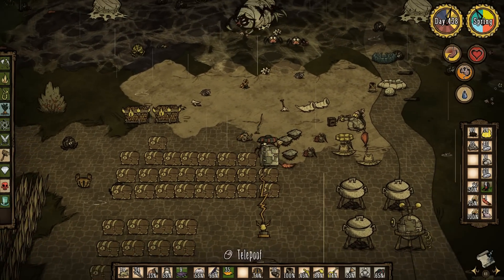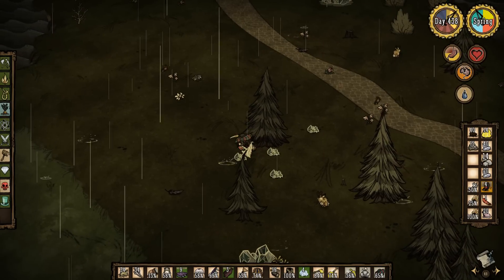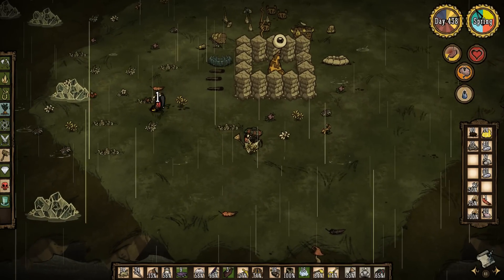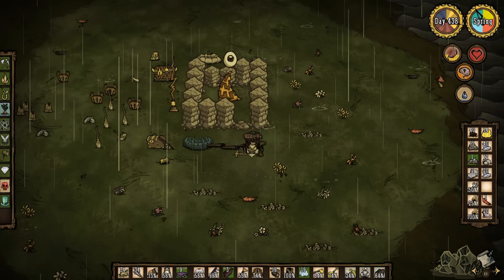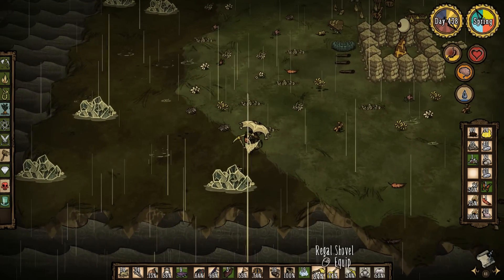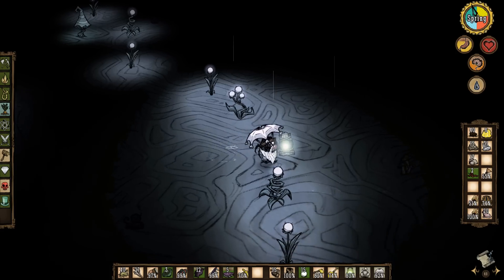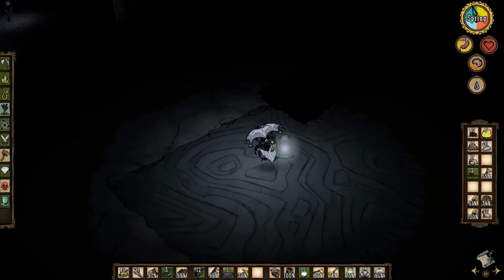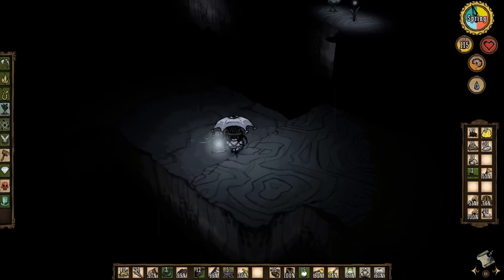Volx Plays Don't Starve - Reign of Giants - Episode 141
Time to delve into a new cave!